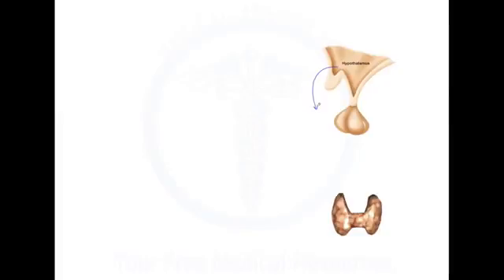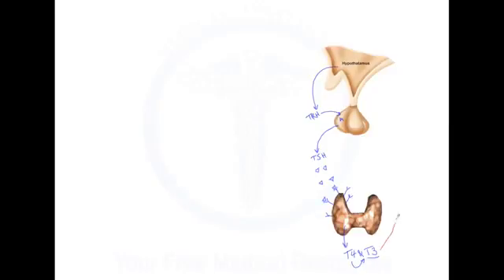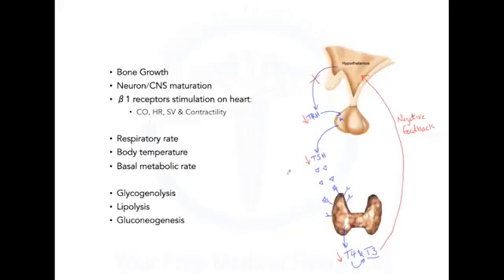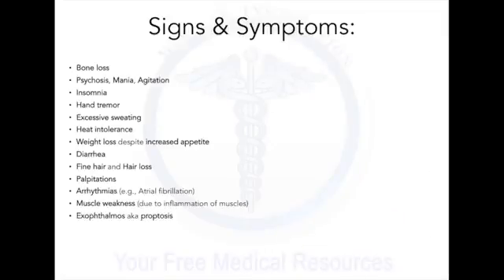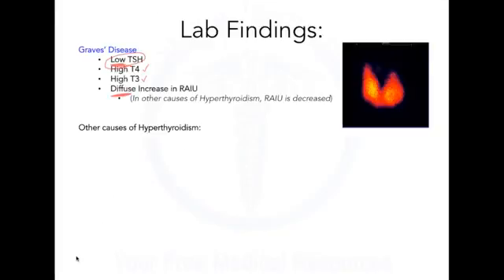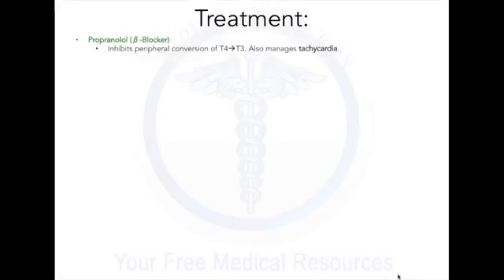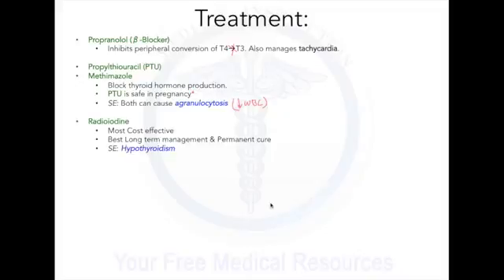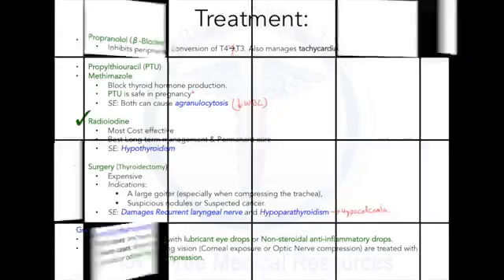how to make occupied bed